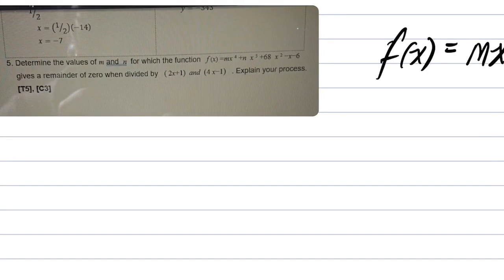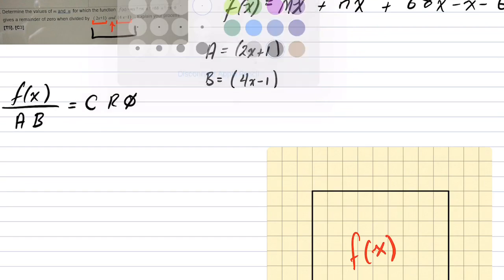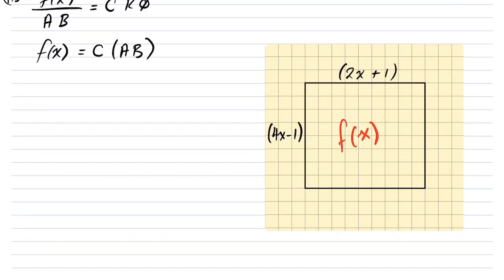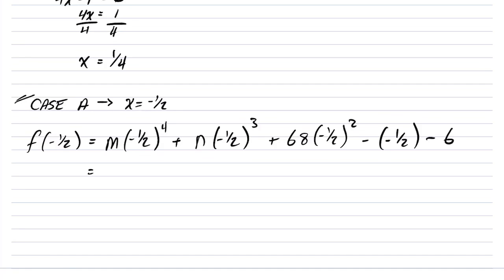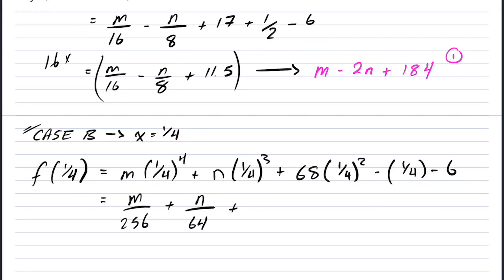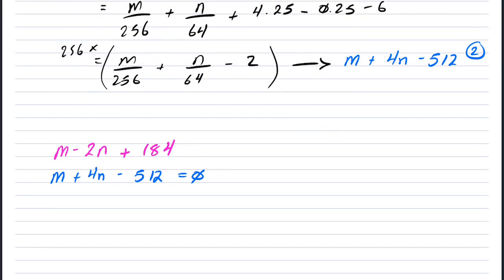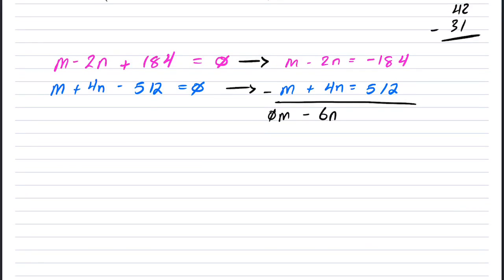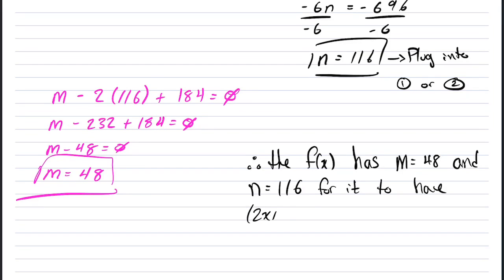Solution Video - Emily